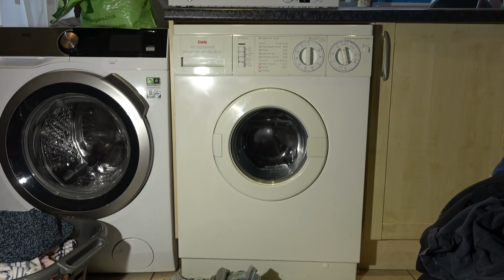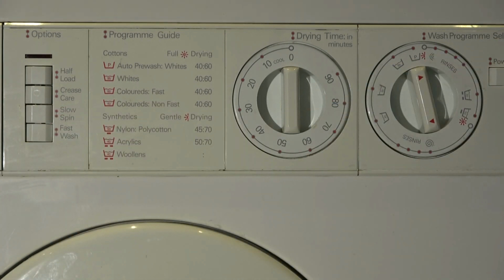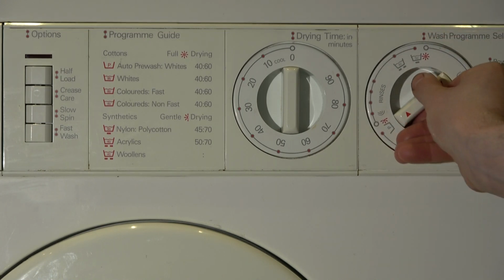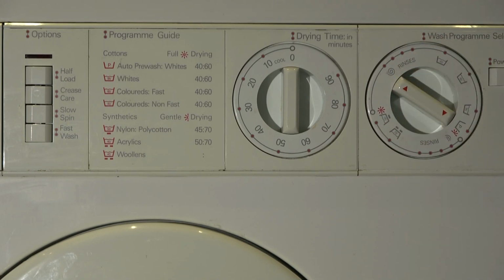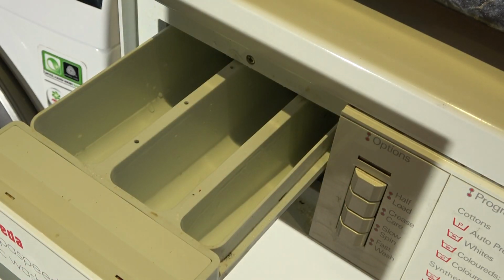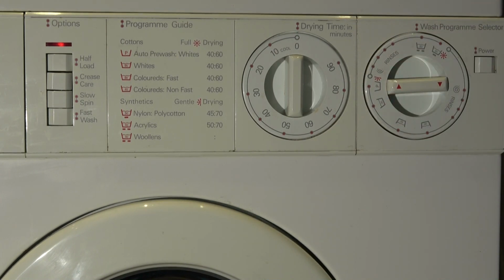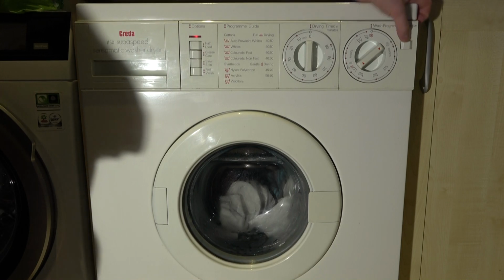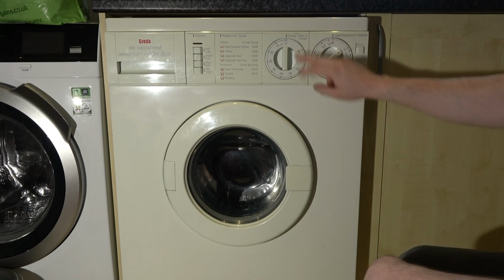Review of Creda supaspeed 1150 washer dryer